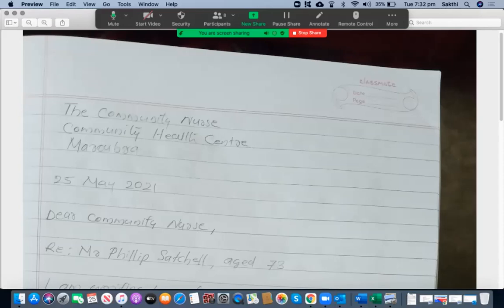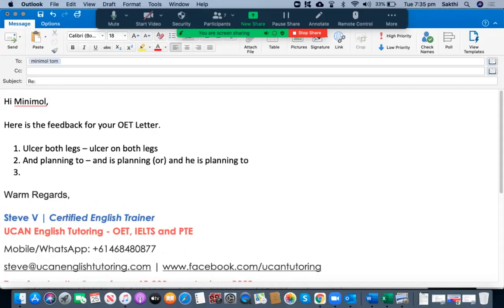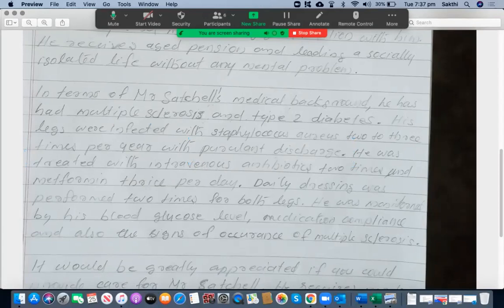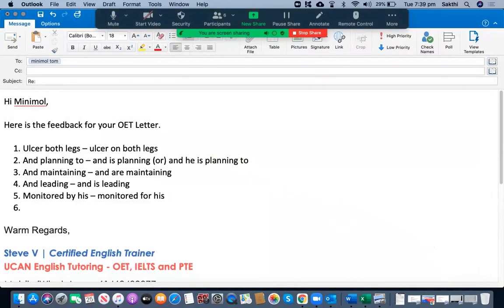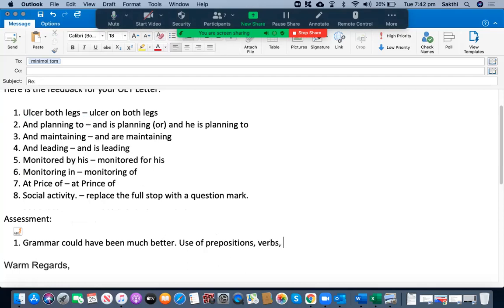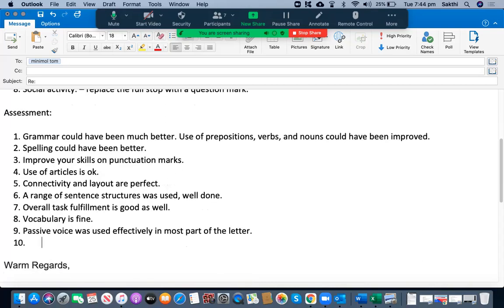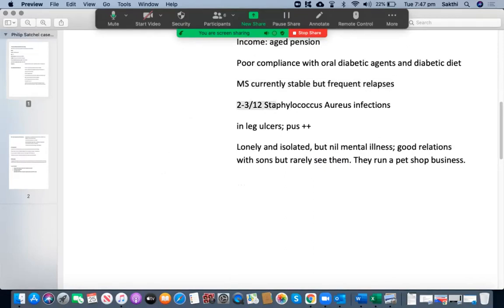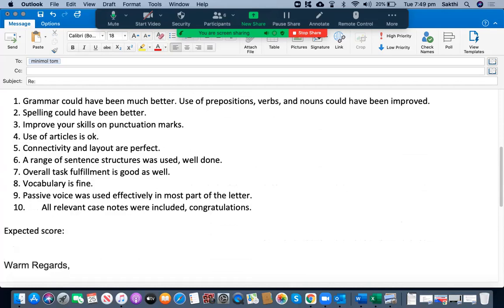How To Find Errors In Phillip Satchell's OET Letter With An Eagle Eye? Check This Awesome Video Now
This video shows the word-by-word assessment and correction of a C+ Grade OET Referral Letter written by a Nursing Student for Phillip Satchell's case notes. It includes the case notes, answer, assessment, detailed explanation on each mistake and how to correct them. It would be of great help for you if you watch this video fully and understand what mistakes are committed by other students so that you can avoid those mistakes in your Letter of the OET Writing subtest. Remember, prevention is better than cure. For regular updates on recent examinations' questions, sample B grade letters, B Grade Speaking Role Play, Students' Success Stories, useful tips and tricks on OET, PTE and IELTS Exams, please subscribe to my YouTube channel and click on the "Bell" icon to get notifications.

In addition, please leave your invaluable comments regarding the quality of my assessment and teaching methodologies. For an affordable yet proven course on IELTS, PTE and OET Exams, please contact us at for a Free PTE Mock Test, free assessment of your First Letter, Essay and Speaking Role Play Conversation or IELTS Mock Test. With the unparallelled training from us, you are only one step closer to success. Wish you good luck with your practice and real exam.

Warm Regards,